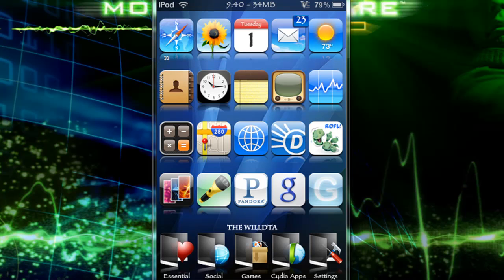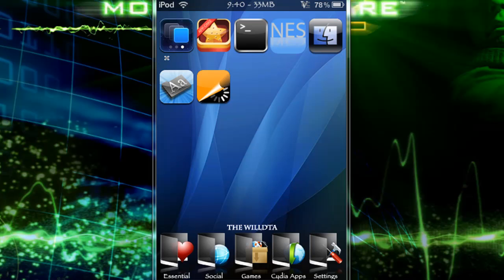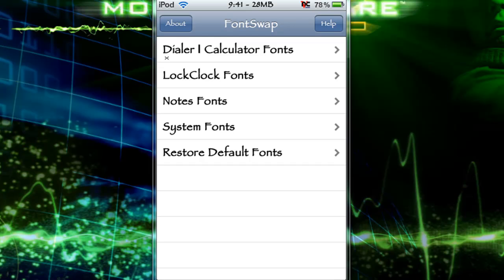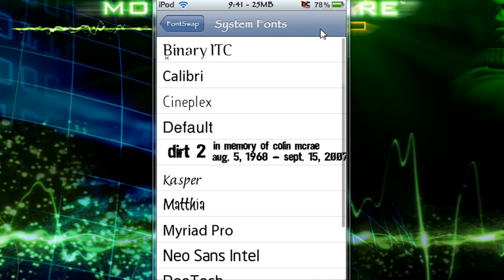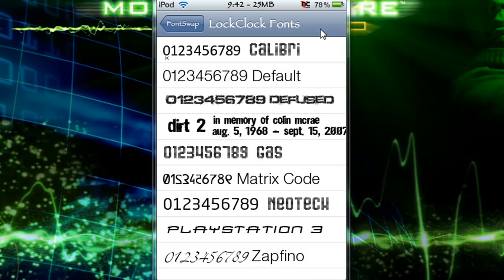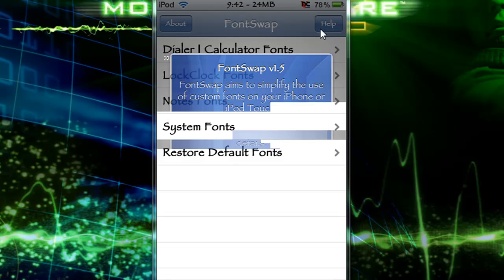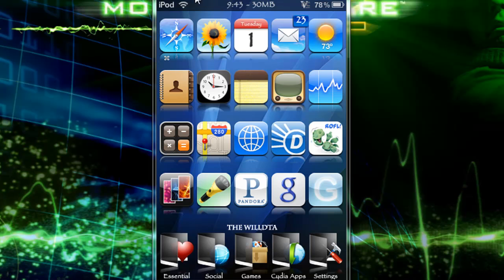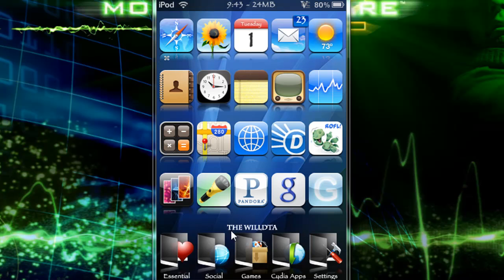Cydia App- FontSwap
FontSwap is a handy little utility to change many of the fonts on your ipod touch or iphone.